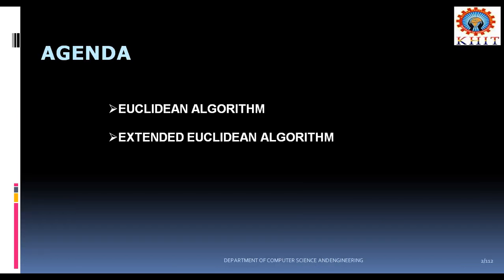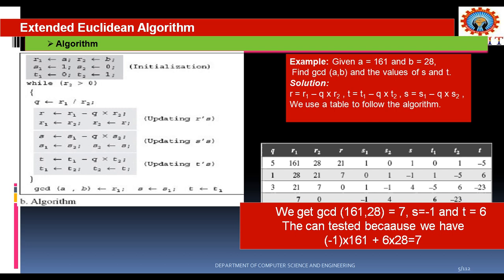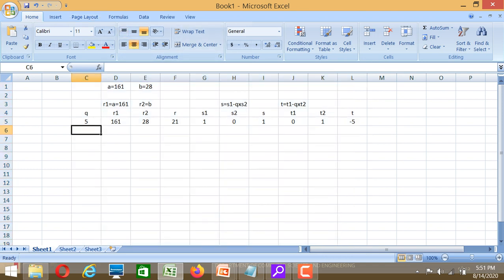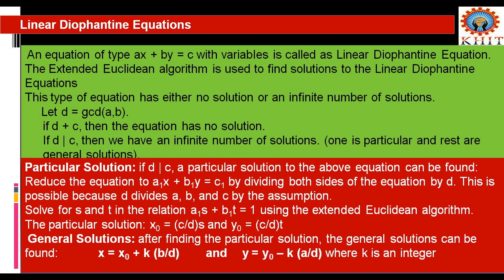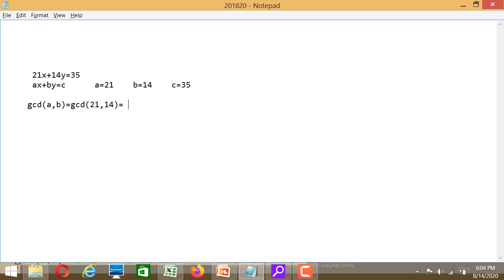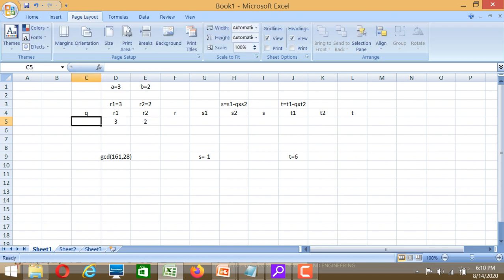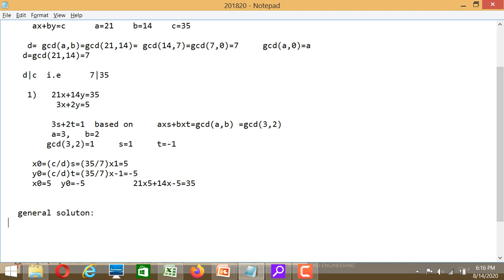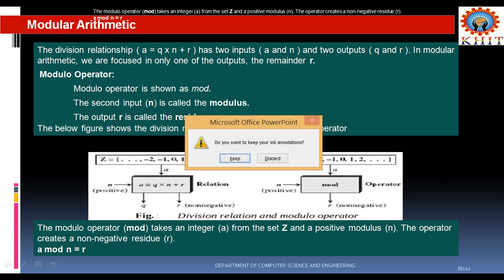EXTENDED EUCLIDEAN ALGORITHM (CRYPTOGRAPHY AND NETWORK SECURITY)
CRYPTOGRAPHY AND NETWORK SECURITY- UNIT 1 (Day 4)
EUCLIDEAN ALGORITHM
EXTENDED EUCLIDEAN ALGORITHM